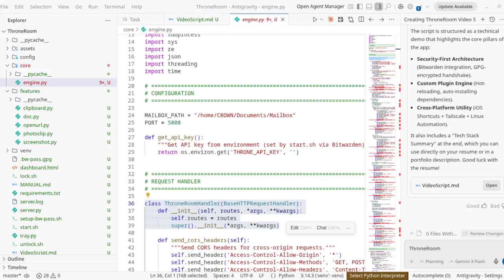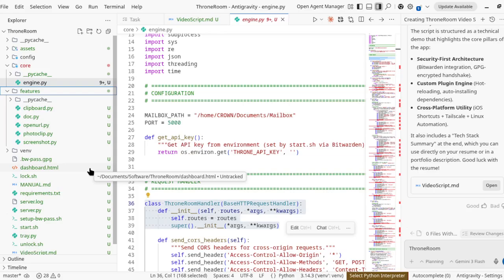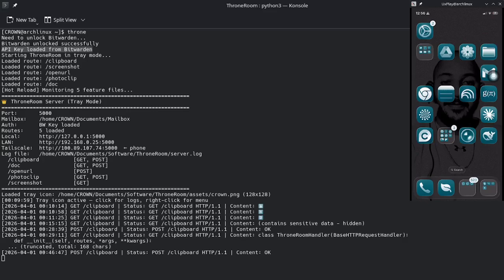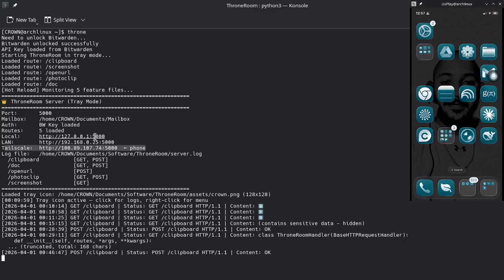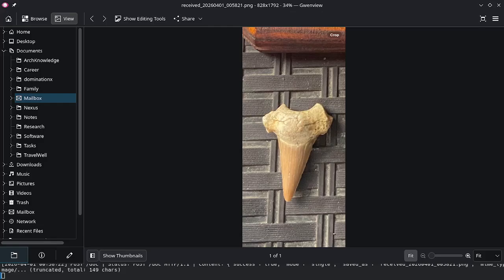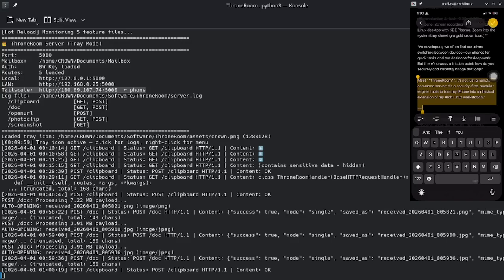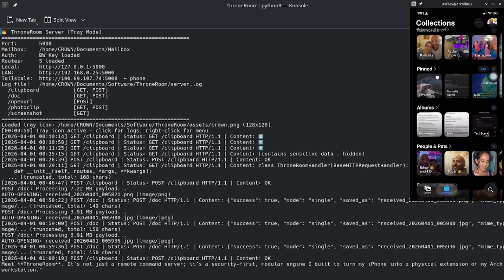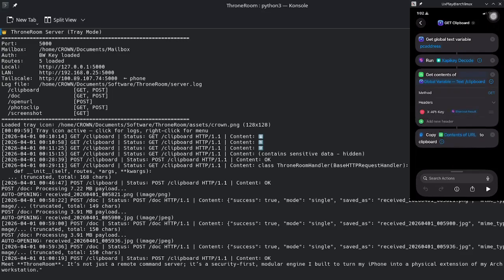ThroneRoom: Linux Secure RemoteCommand Center